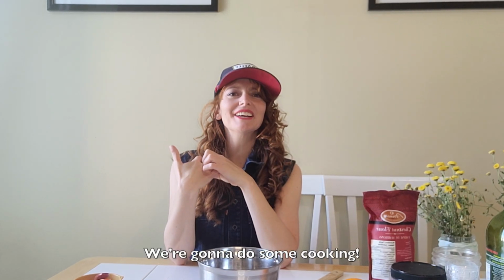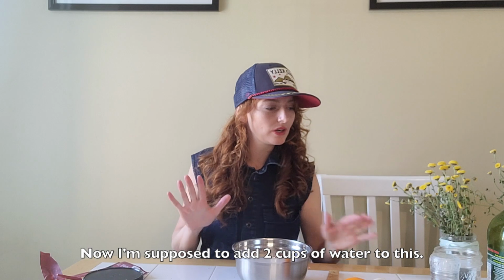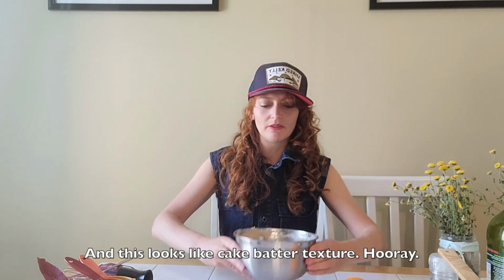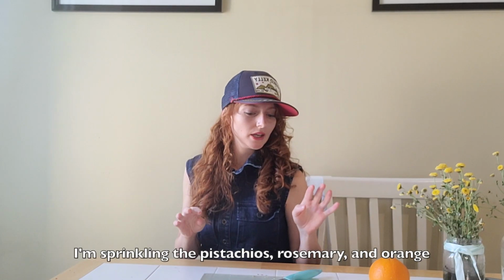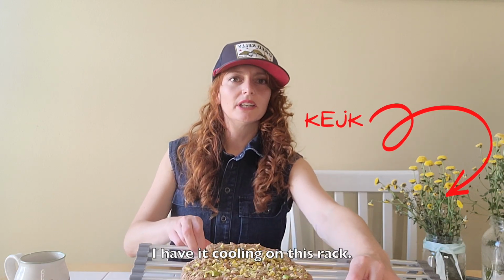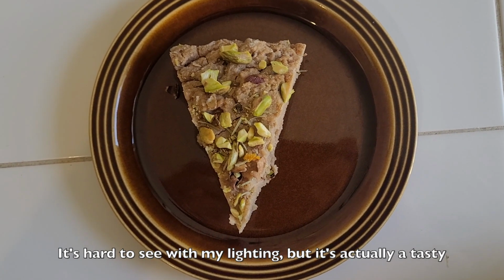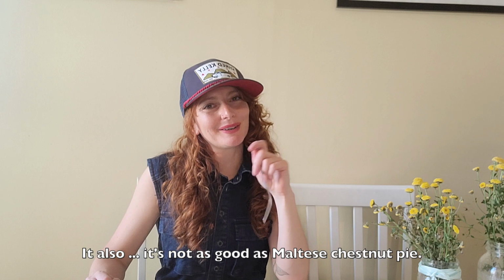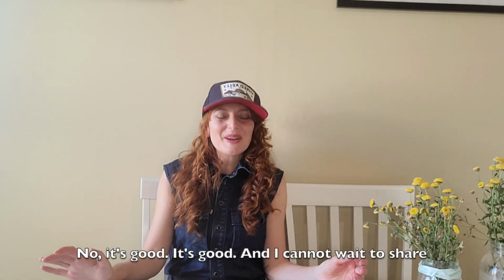m—dash "qastan" (chestnut) cooking vlog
Cooking chestnut cake and putting pine nuts in their place 🌰🍂